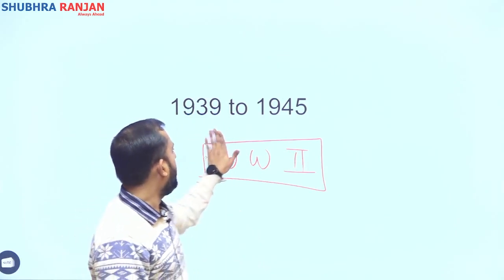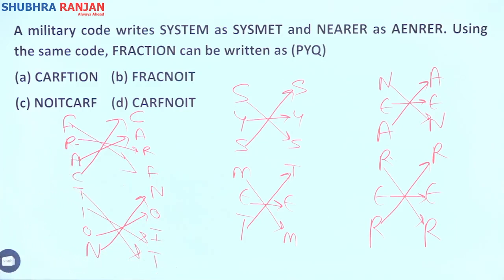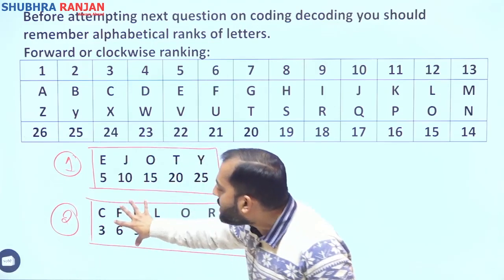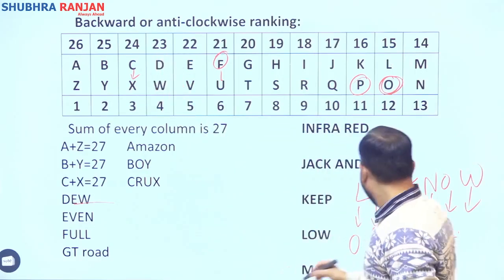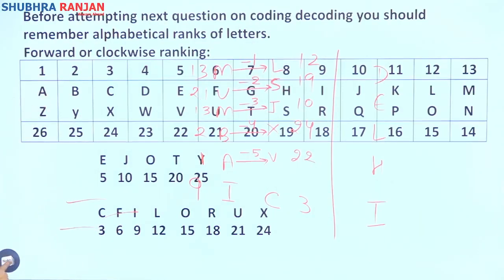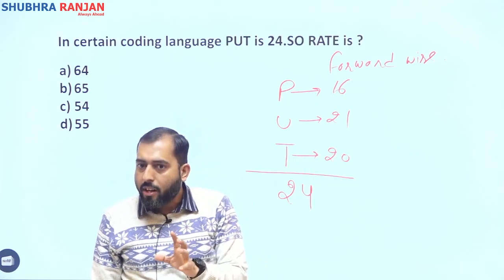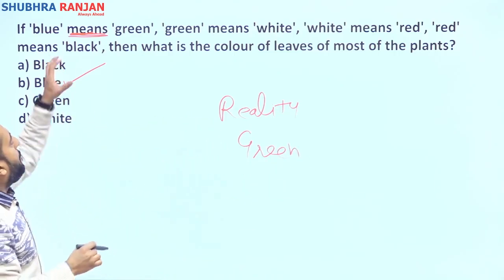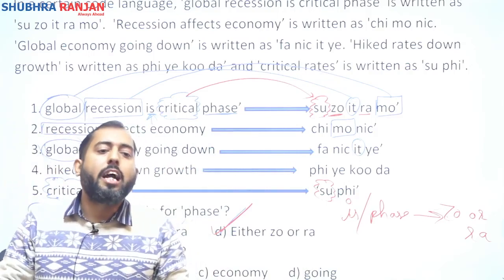Lecture 3 - Coding and Decoding demystified | CSAT | Karan Singh Katoch | UPSC | Shubhra Ranjan IAS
Coding and Decoding demystified by Karan Singh Katoch

Problems on  Coding and decoding have been an integral part of reasoning for ages. In context of CSAT for last 4 years ,there are at least one problem from this topic .With increasing difficulty level of CSAT exam ,it becomes very important to study this topic properly. In the video we have discussed all different types of questions with explanations ,so that students can attempt these problems with accuracy in the exam.

CSAT Foundation course by Rishi Bhargava Sir

Ab CSAT nahi rukega!!!

Course details -

1) 150 Hours classroom program.
 a) 120 Hours of quantitative aptitude, Reasoning (Nonverbal), Data Interpretation and Data Sufficiency.
 b) 30 Hours of English Reasoning (Verbal), Reading comprehension.

2) Class Assignments (detailed), Class Tests, Full-length Tests, notes resources.

3) Course Duration: 5-6 months.

Class Timings: Sunday, Monday & Tuesday, 08:00 AM to 10:30 AM

4) Online doubt-solving for online students.

5) Class handouts/material will be provided in Hard copy format.

6) CSAT Lectures will be available for access till the Prelims 2023 exam with a maximum of 2 views.

Fee for New Students - Rs 15000/- (inclusive Tax)
Fee for Old Students - Rs 12000/- (inclusive Tax)
Course Start date: 18th Dec 2022